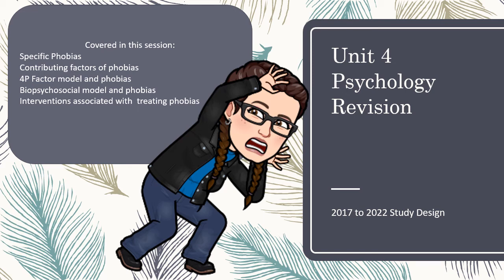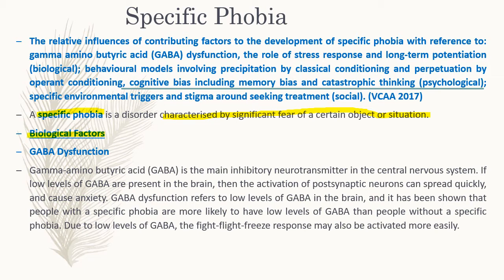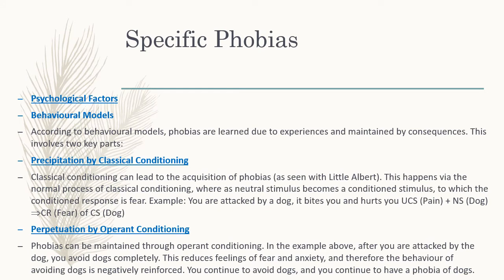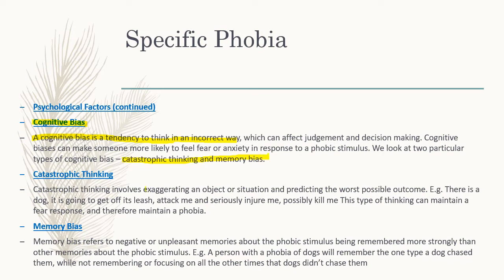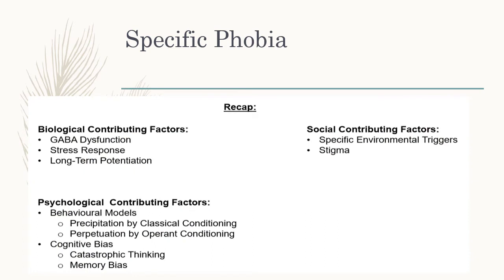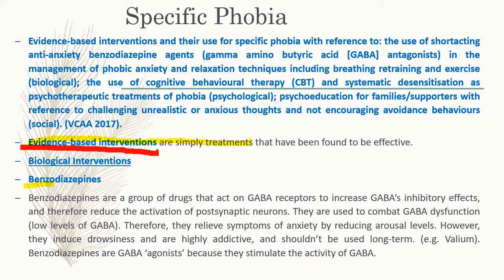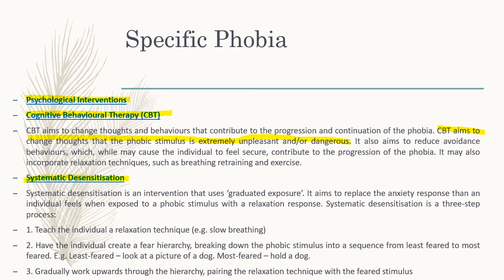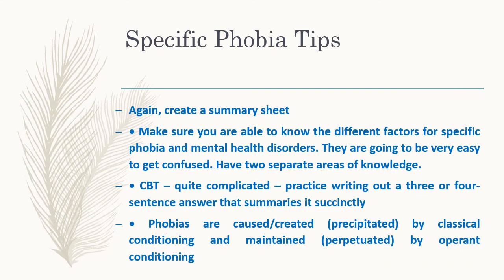Unit 4 Psychology Revision PowerPoint phobias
VCE Psychology
Unit 4 AOS 2
Covered in this session:
Specific Phobias
Contributing factors of phobias
4P Factor model and phobias
Biopsychosocial model and phobias
Interventions associated with  treating phobias